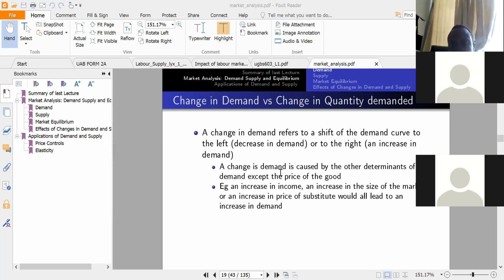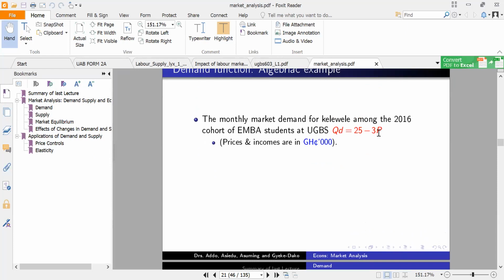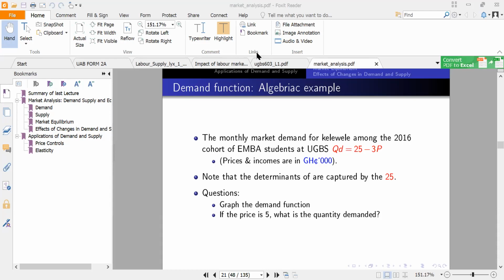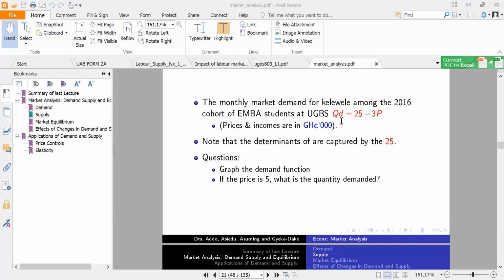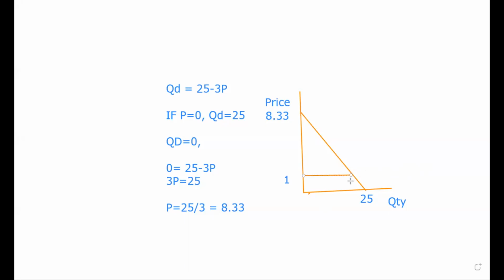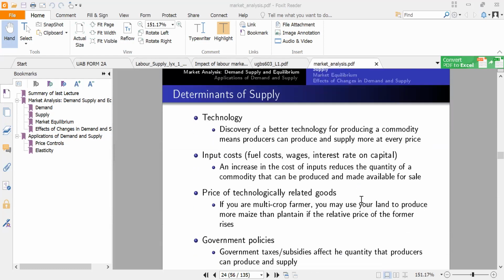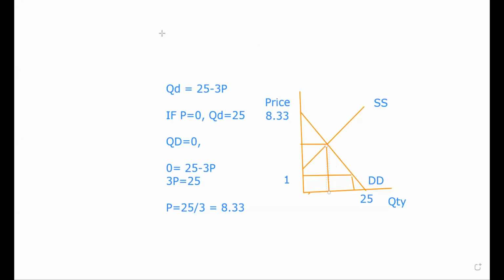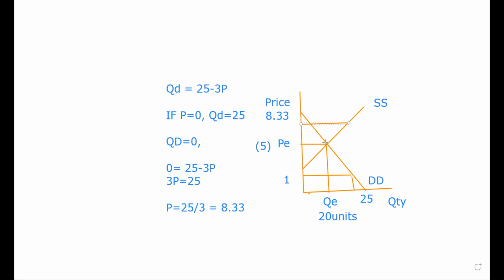Market Analysis Part 1 : Lecture 2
By Dr Edward Aseidu Asuming